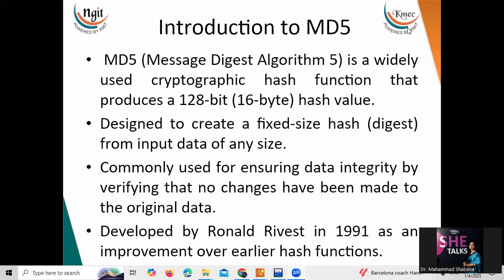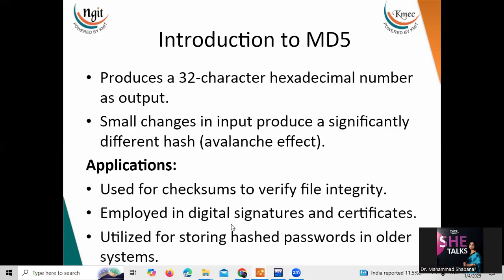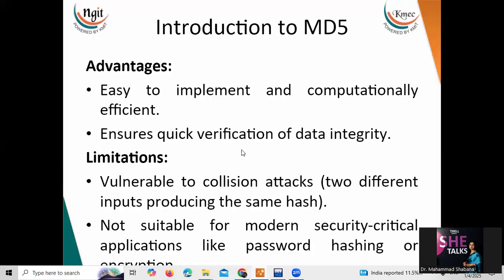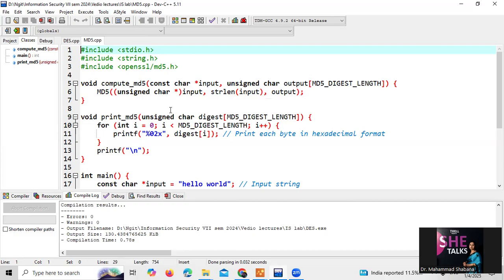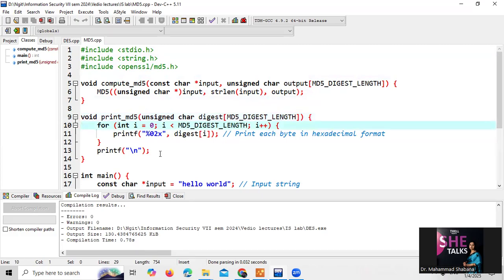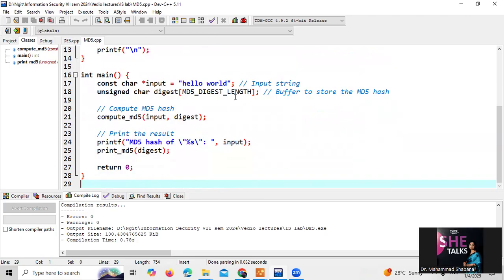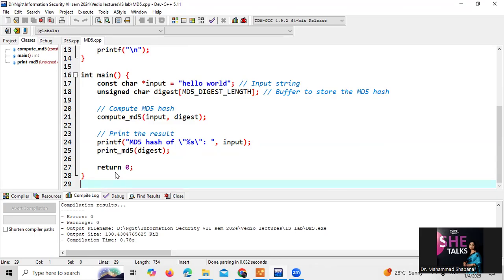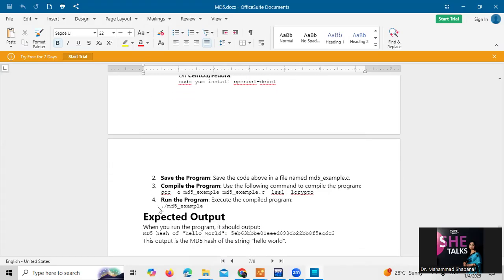10. MD5 implementation